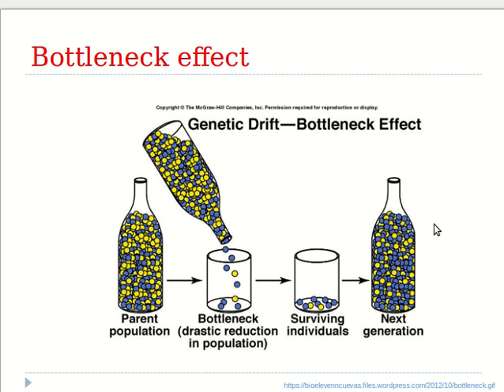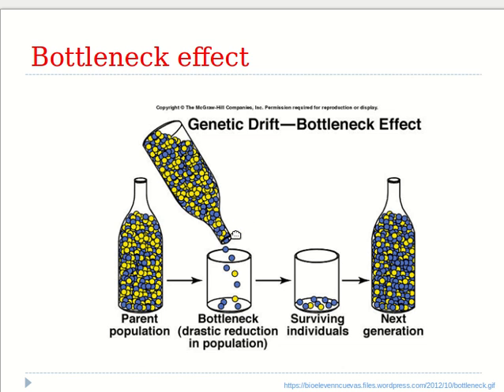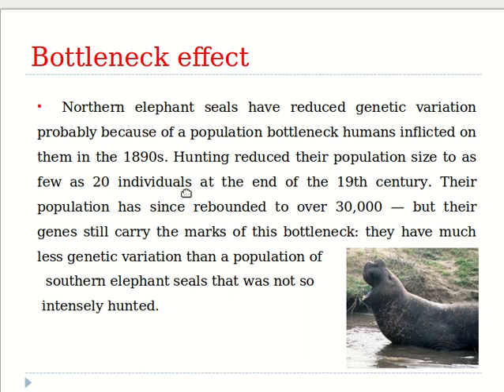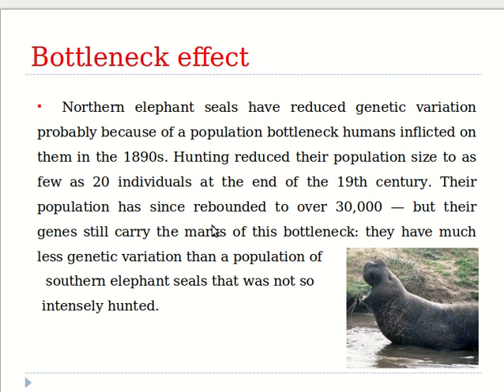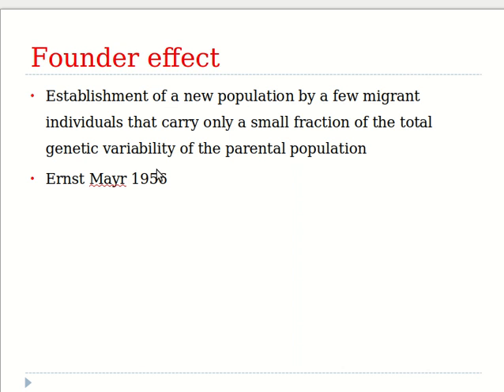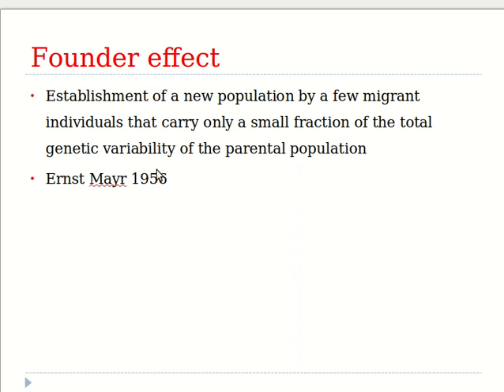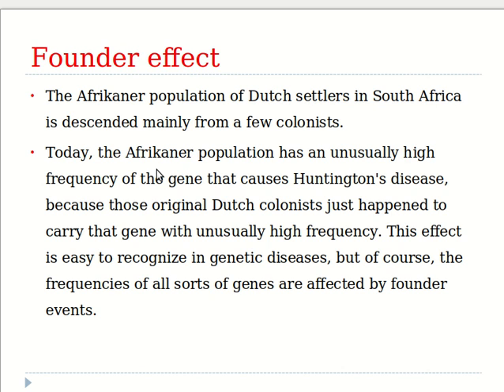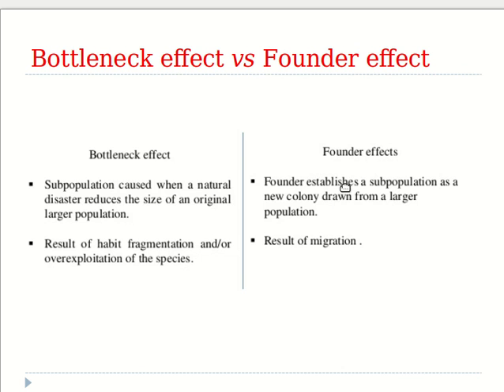Genetic drift - 2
Bottleneck effect and Founder effect